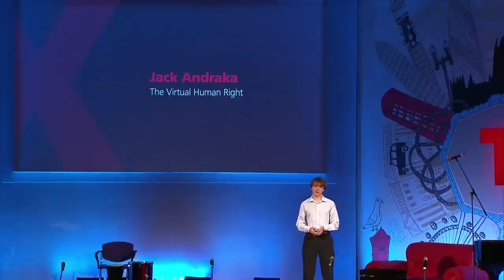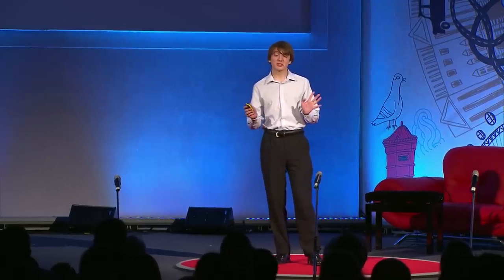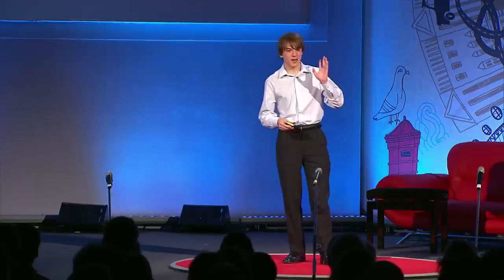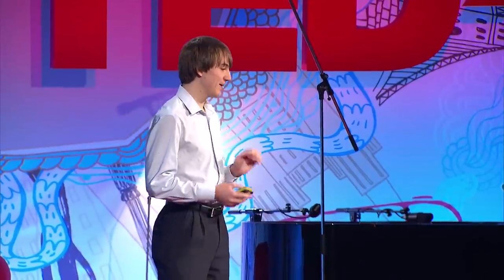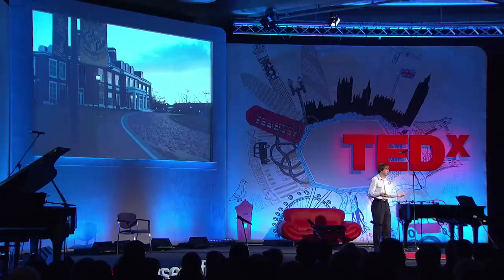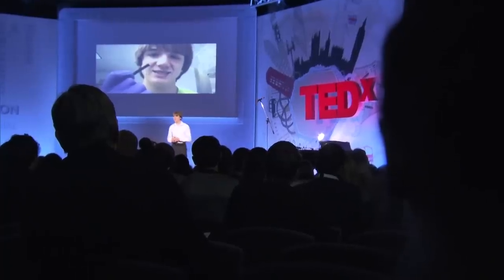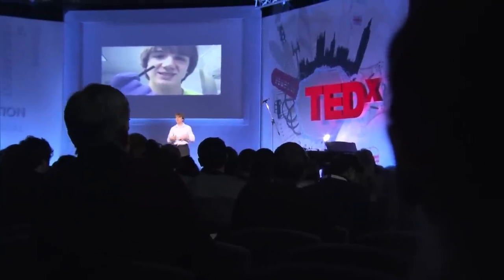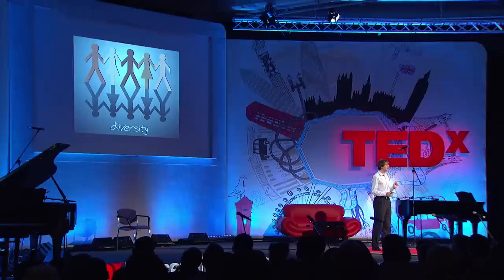The Virtual Human Right: Jack Andraka at TEDxHousesofParliament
Jack Andraka is arguably one the most remarkable high school students ever. Aged only 15, he created a novel paper sensor that detects pancreatic, ovarian, and lung cancer in 5 minutes for as little as 3 cents. His research won him the  Gordon E. Moore award at Intel International Science and Engineering Fair and the Smithsonian American Ingenuity Award. In this inspirational talk, Jack argues that the democratisation of science and open access to information are not only essential for innovation to flourish but a basic human right that will allow us to reach our true potential.